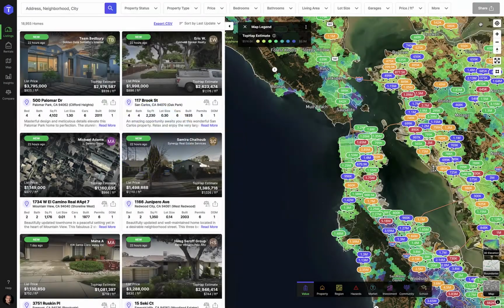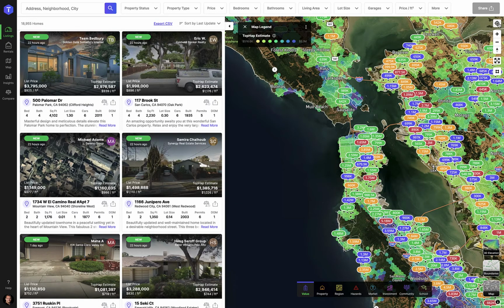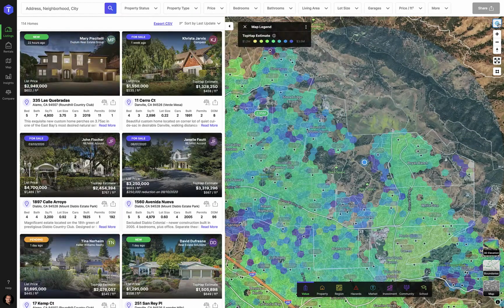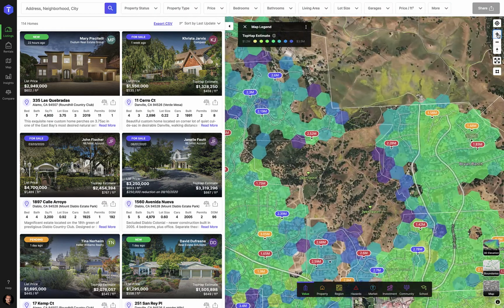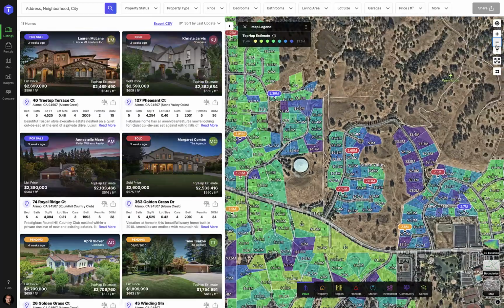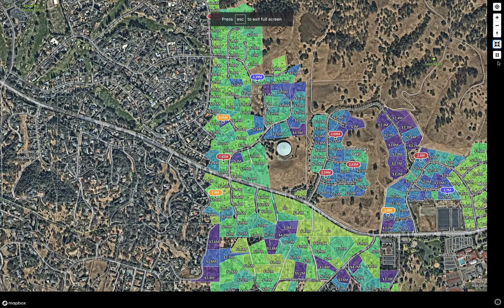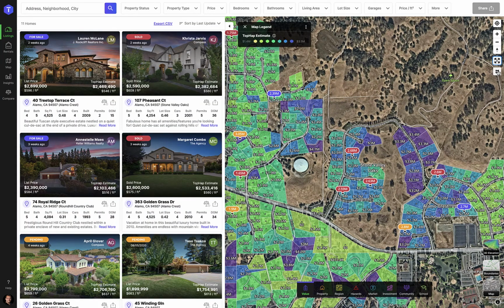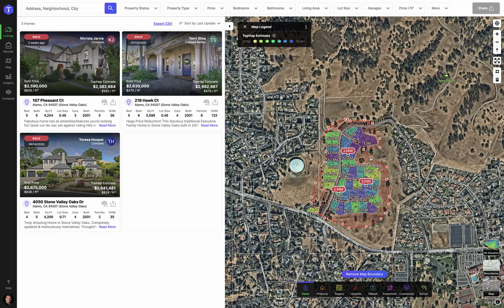TopHap Academy - Using the Map Tools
In this video we will be discussing the Map Tools!

The Map tools are located on the upper right side of the Map.

The first button is the “Find my location” button. It will use your device's geo-location abilities to pinpoint your location on the map. If you’re using TopHap on a mobile phone and safely driving; then the map will be updated live with your location. It's a lot of fun to drive through areas and neighborhoods and immediately have a full understanding of the real estate market there.

Next we have the Zoom In and Out buttons which allow easy control of the map’s zoom level.

Following we have the Compass arrow button. If you click and drag on the button then you can easily rotate the Map. Once clicked it resets the Map’s bearing to North.

Below is the fullscreen button. It allows you to browse the map utilizing the full screen of your device.

The following button is the “Draw Tool”. This is where you can outline a region on the map to limit the search only to that area.
To use the draw tool, first click on the button and then start clicking on the map to add polygon vertices. To finish drawing either click the first vertex or press enter on your keyboard.
Note that you can add multiple polygons to the map by clicking on the draw tool button again and drawing again.
You can also click and drag on the map and the draw tool will work just like a pencil and allow fluid drawing ability.
To move a shape click it to select and then drag it.
To delete a shape, click on it and press the delete button that appears right below the “Draw Tool”.
If you want to edit the shape, click on it to select, then click on a vertex to select it and then drag the vertex.
You can even add new vertices if you click and drag the midpoint between existing ones.
You can delete a vertex by clicking on it and pressing the delete key on your keyboard.
To delete the selected shape press the delete button right below the draw tool.
To remove all shapes click the “Remove Map Boundary” button on the bottom of the map.